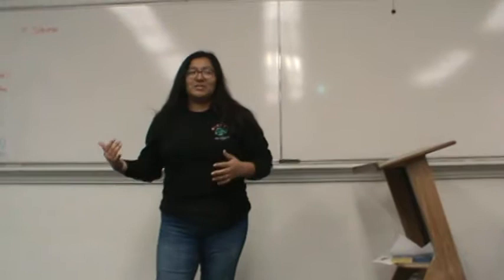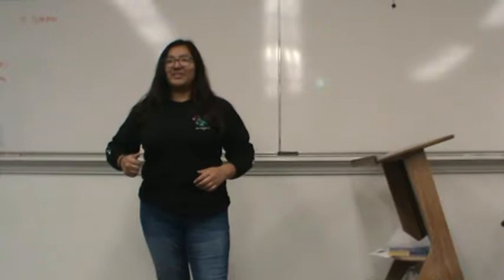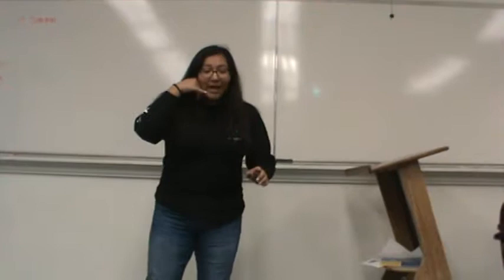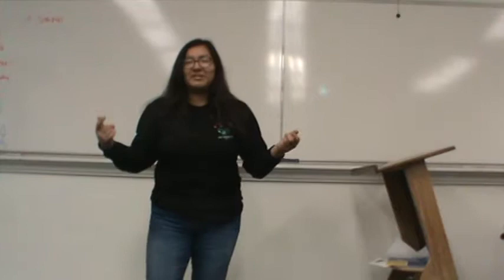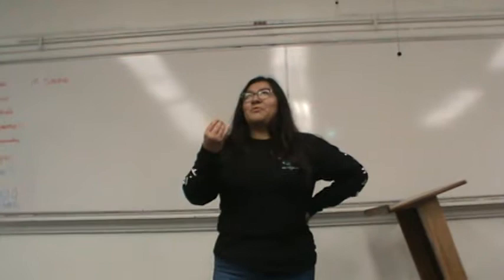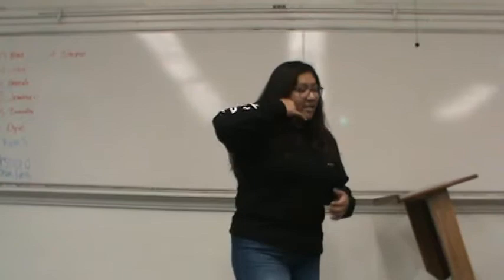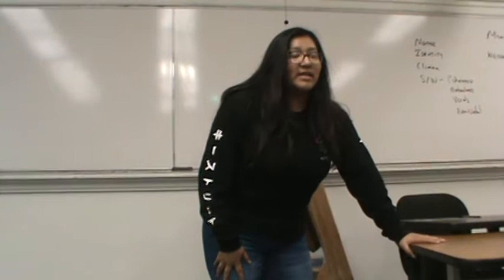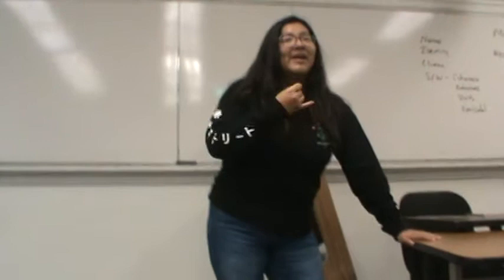Spring 2019 014